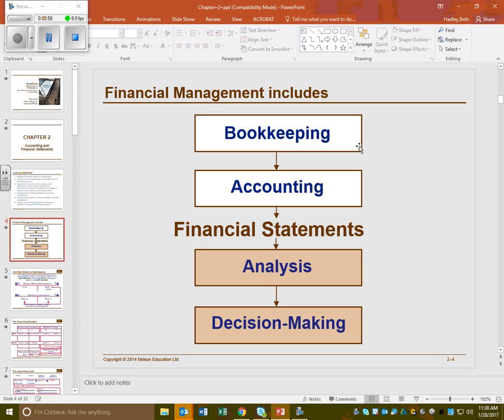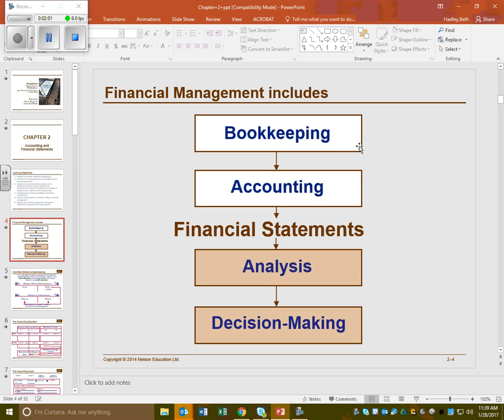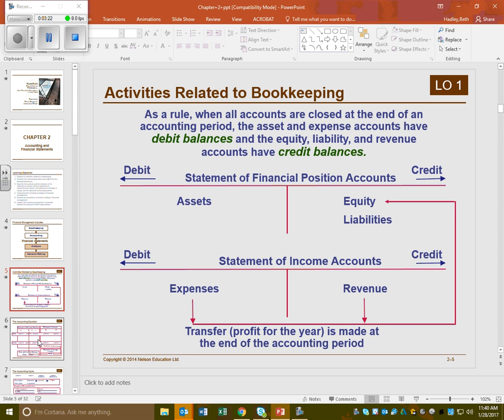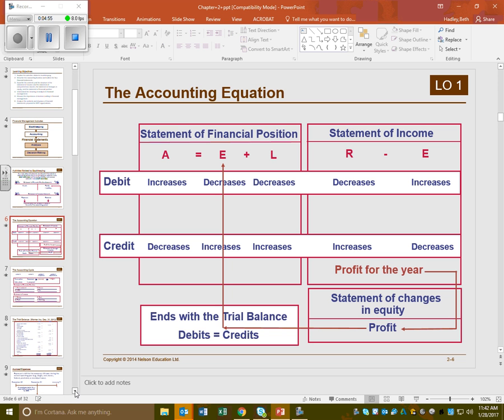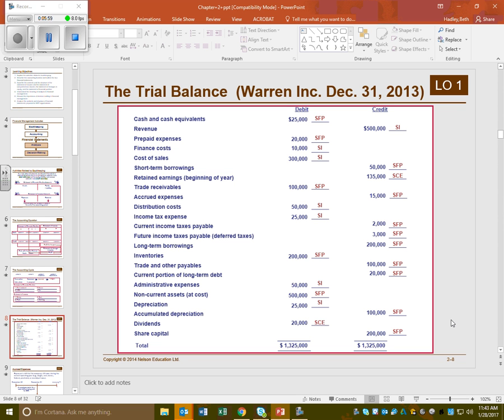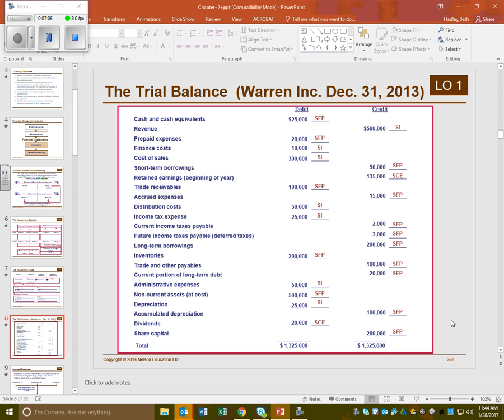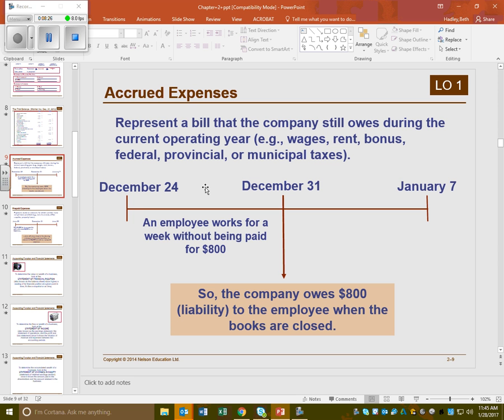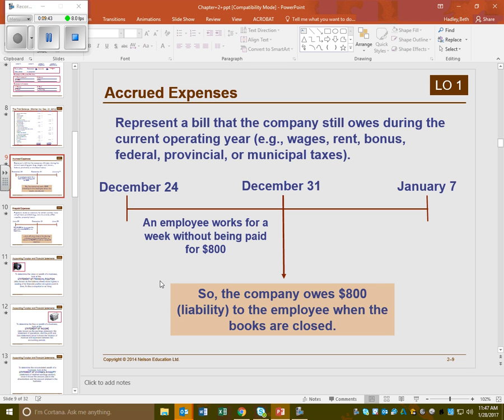FINA 2316 Chapter 2 part 1